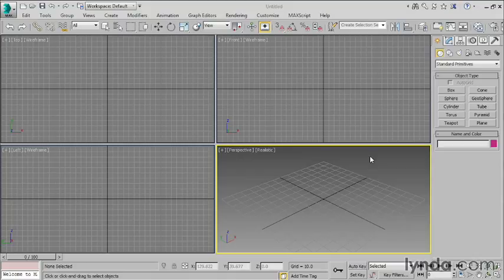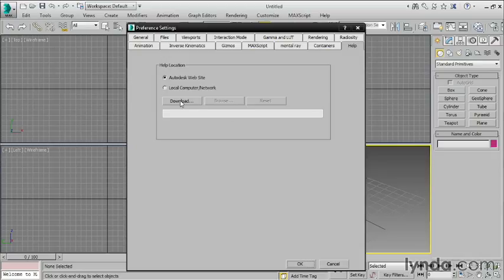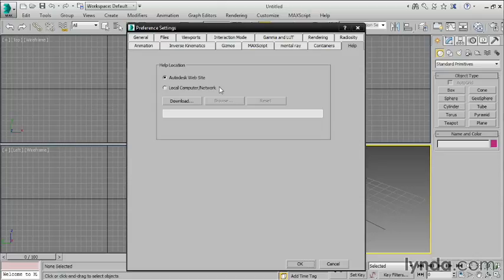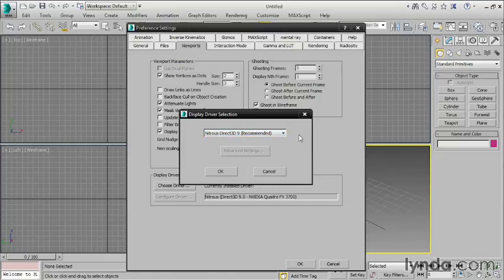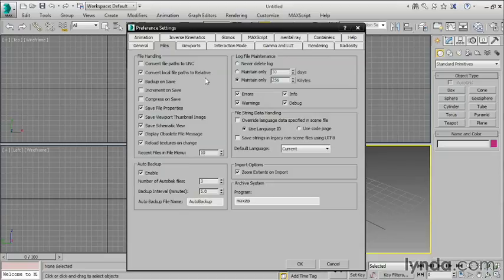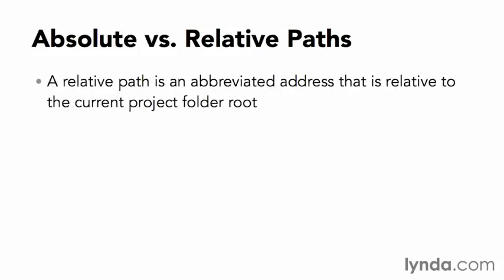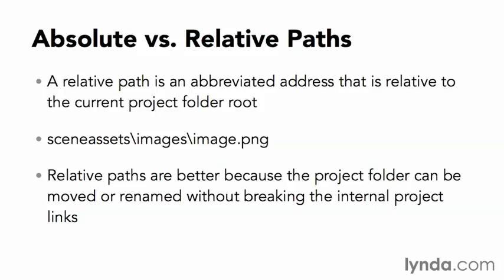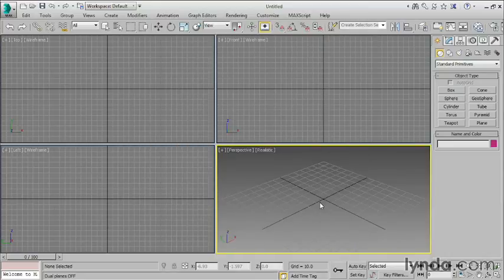Lecture 5 by Aaron F Ross Free 3ds Max Tuts by Aamir Nadeem